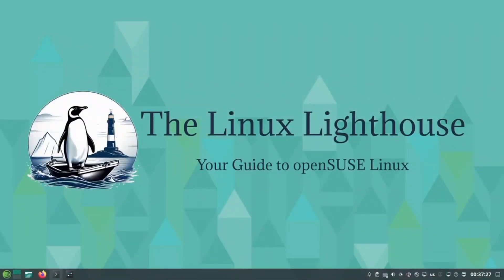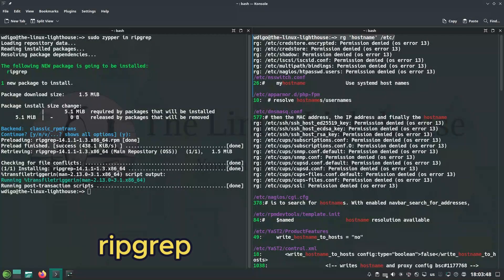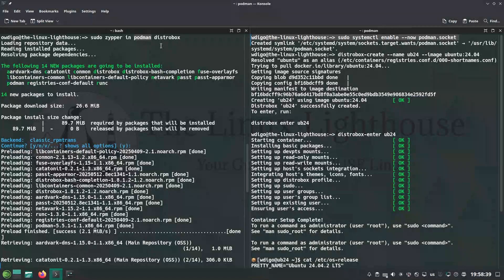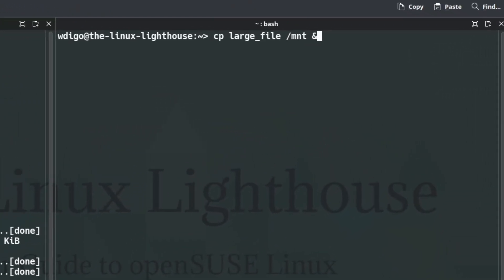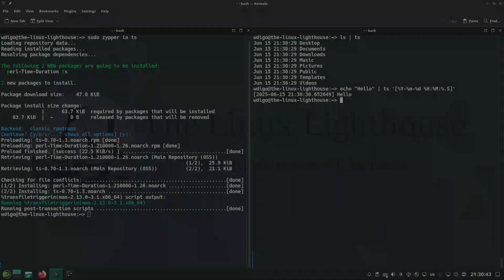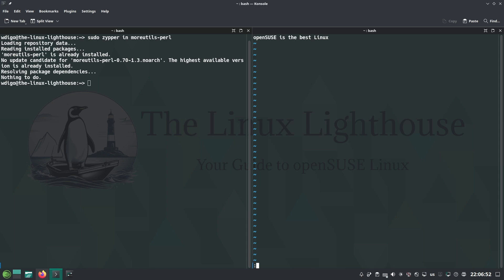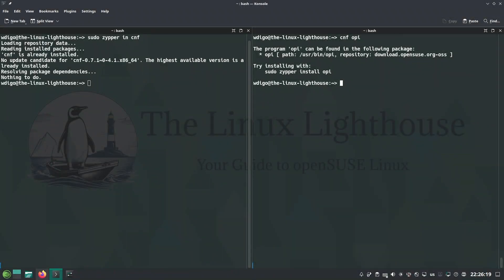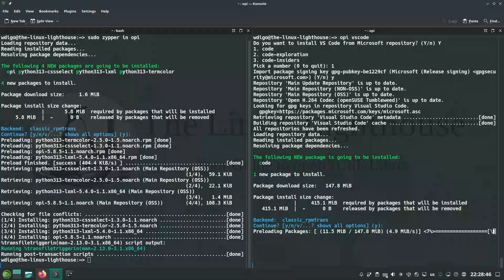You're Missing Out on These Simple Linux Tricks Daily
openSUSE Tumbleweed, openSUSE Slowroll, openSUSE MicroOS, openSUSE Aeon, openSUSE Kalpa, openSUSE Leap.

Ever wonder which Linux terminal tricks can supercharge your openSUSE experience? In this video, we introduce 35 must-know terminal commands for openSUSE Tumbleweed, Slowroll, MicroOS, their derivatives, and Leap. Whether you’re on the cutting-edge rolling release or the rock-solid Leap, these tools will boost your productivity and fun in the terminal. We cover modern Rust-powered utilities (for blazing fast performance), disk usage analyzers, network troubleshooters, and handy everyday commands. And yes – it’s my first time on camera! 🤓 (You’ll finally see the face behind the voice, with a few jokes along the way.) From monitoring your system with style to finding “lost” disk space and turbocharging grep, these commands have you covered. Whether you’re a newbie or a power user, you’re bound to discover something new to try in your terminal.